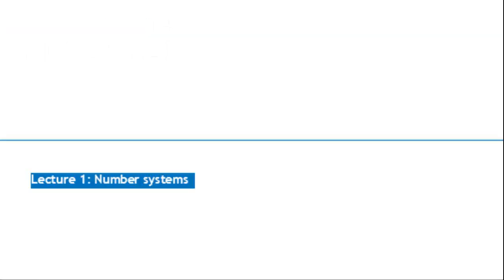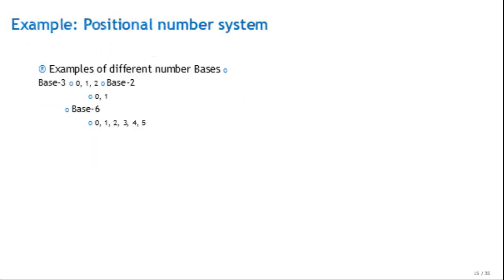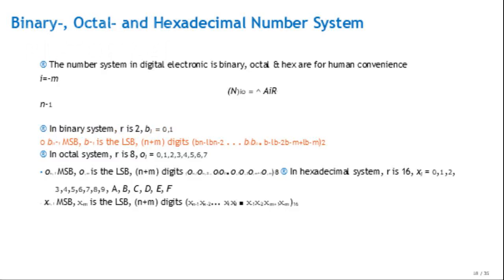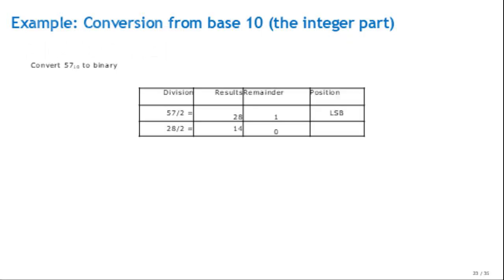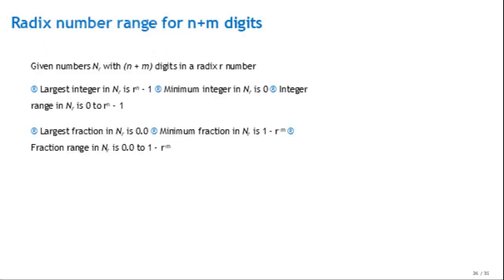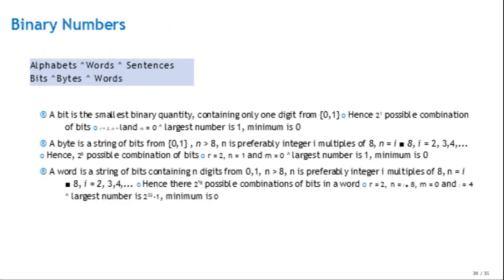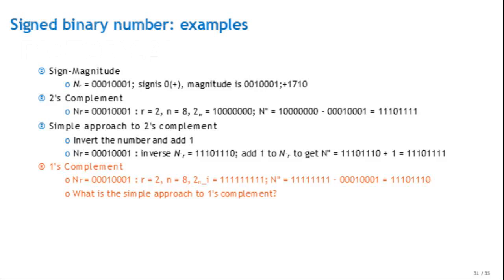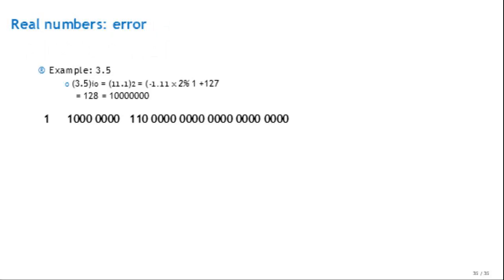Lecture 1: Introduction to Digital Technology & VHDL | Number Systems & Conversions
📘 Welcome to Lecture 1 in our Digital Technology course using VHDL!
In this video, we cover:
- 📌 Course overview
- 🔢 Digital number systems
- 🔄 Number conversions (Binary, Decimal, Hex)

Perfect for beginners or engineering students wanting to understand the basics before diving into VHDL programming.